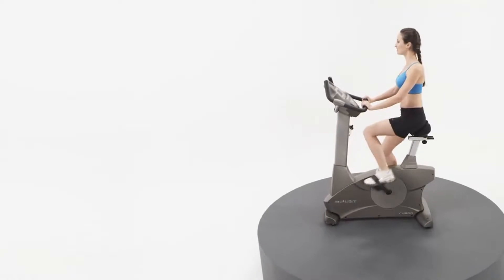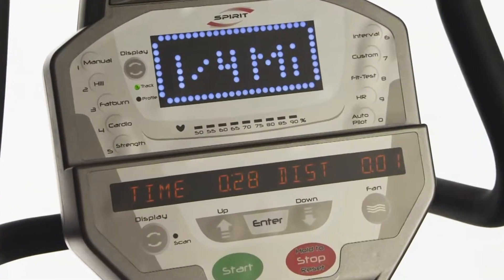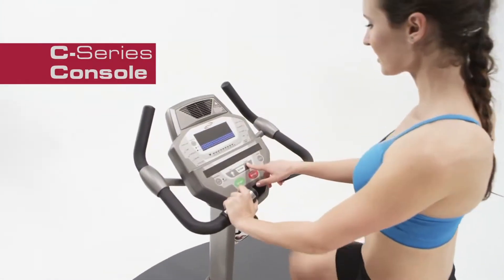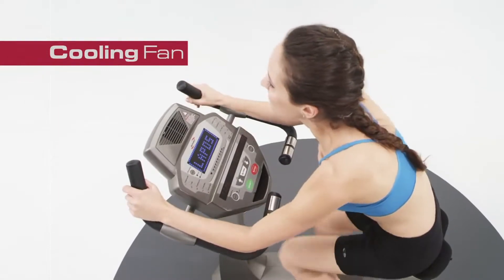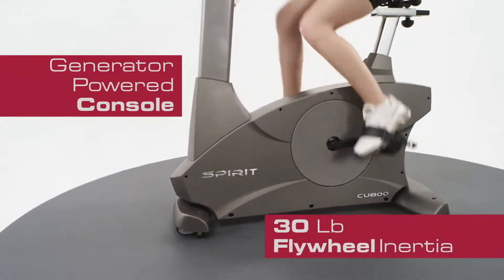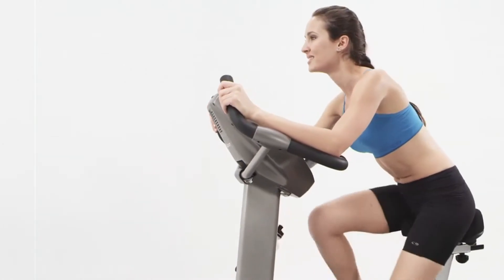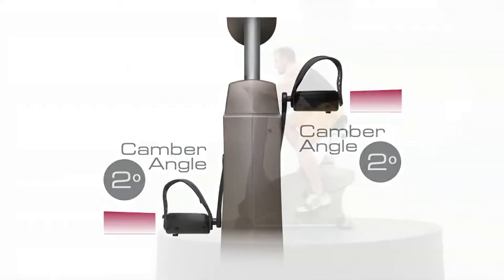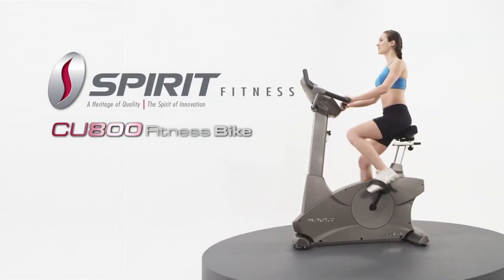Ποδήλατο Γυμναστικής CU800 SPIRIT - YourGym.gr TV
Άν σας αρέσει να κάνετε ποδήλατο, τότε είναι το ιδανικό όργανο γυμναστικής για εσάς! Διαθέτει οθόνη Dot Matrix με 20 Led, επιλογή προγράμματος με το πάτημα ενός κουμπιού, 6 κουμπιά για start, stop/reset, enter, πάνω, κάτω, απεικόνιση οθόνης, ανεμιστήρα, αντίσταση 40 επιπέδων και το μέγιστο βάρος χρήστη είναι 150 kg. Ενδείκνυται για ημιεπαγγελματική χρήση σε μικρά και μεγάλα γυμναστήρια.